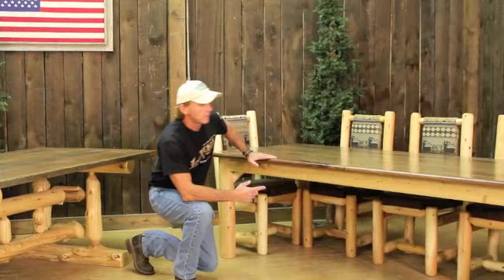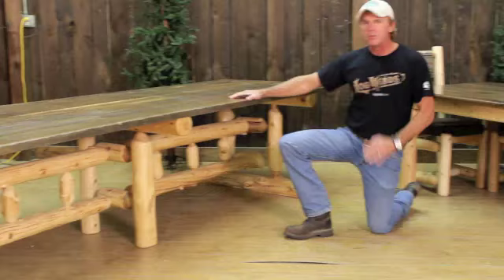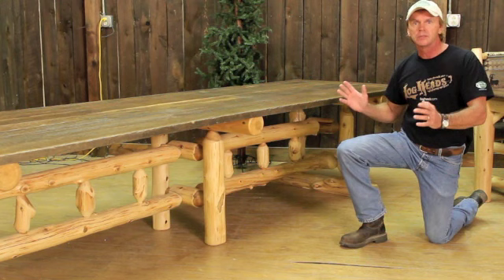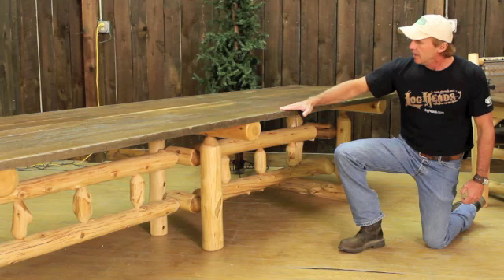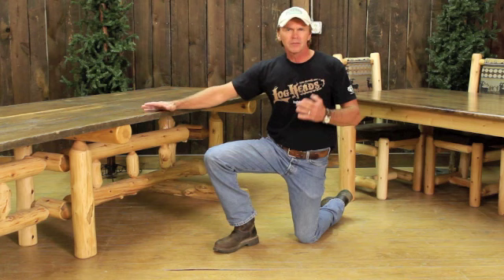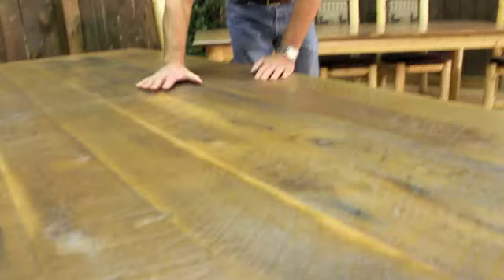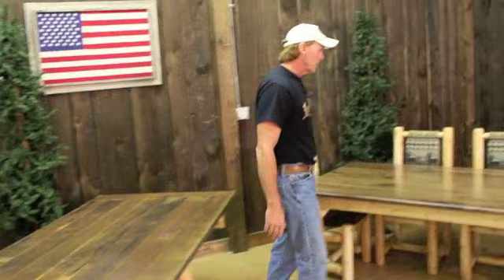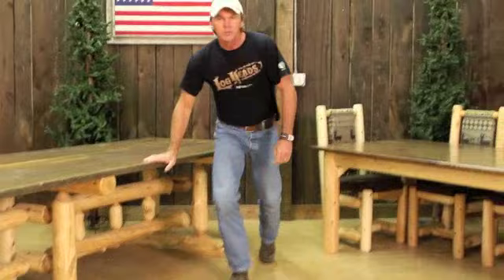Log Furniture Series - Log Dining Table Design Options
Log furniture series geared towards log dining tables.  Featured in this episode, owner Tommy Mitchell explains the differences in dining table sizes and options at Rocky Top.